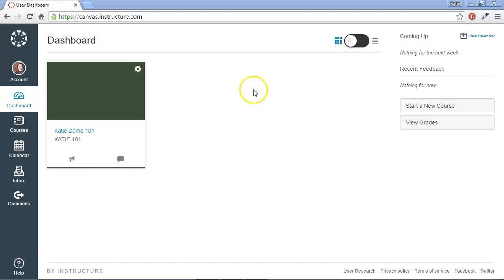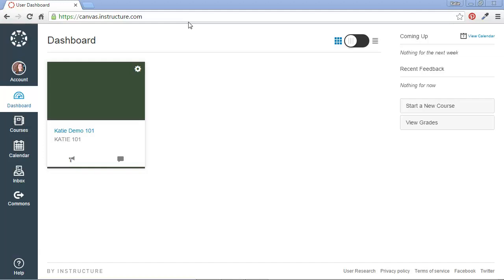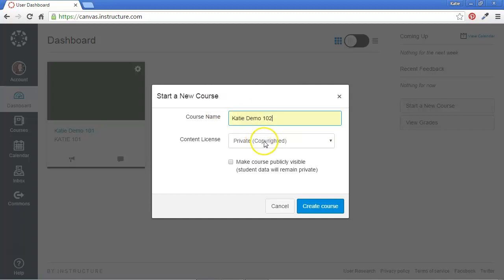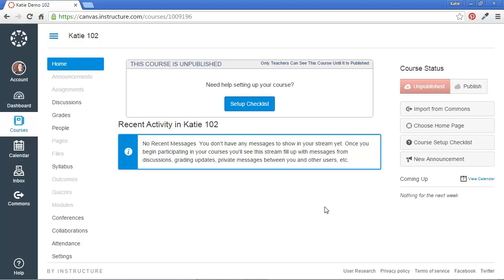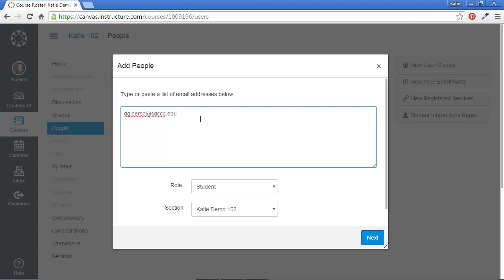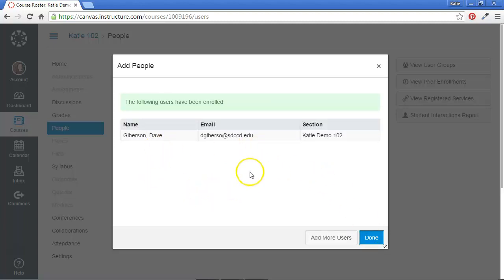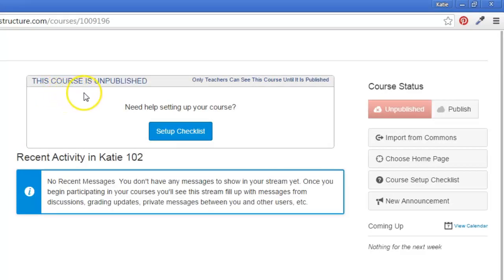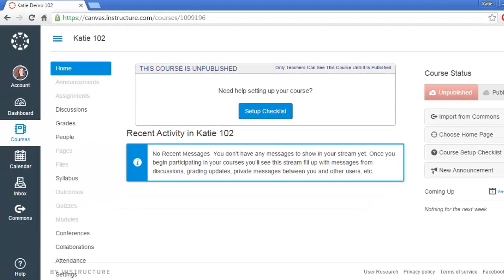Canvas - How to start a new course & add accounts as teachers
Getting Started with Canvas